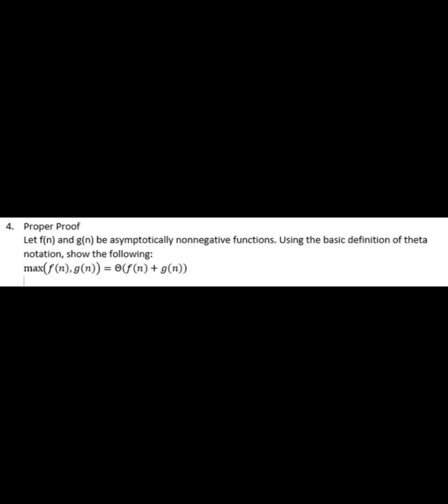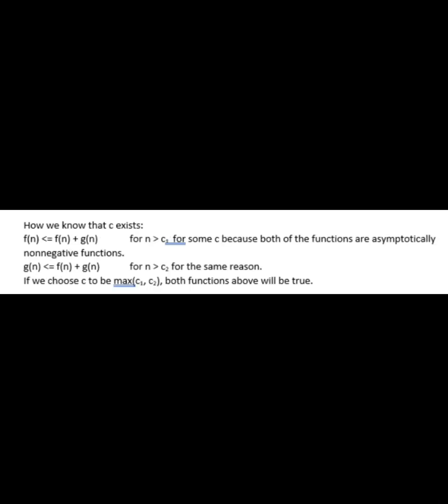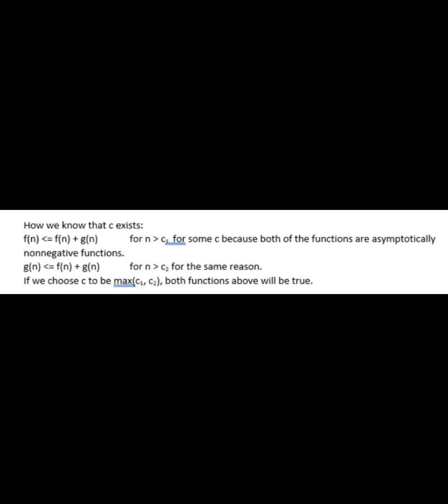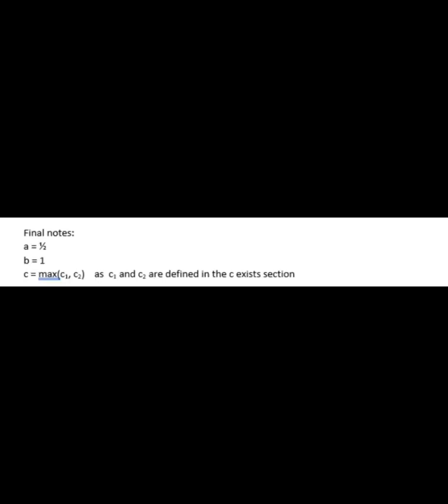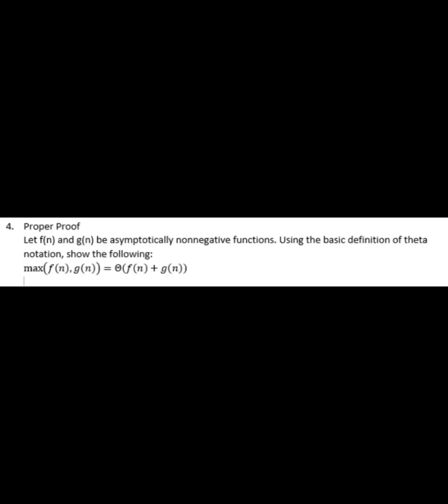Programming 311 group 7 question 4